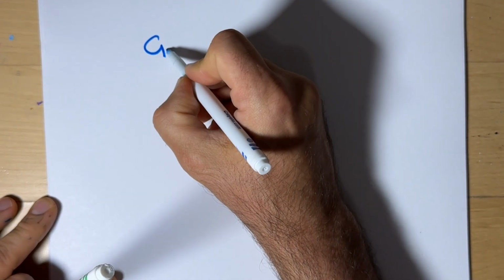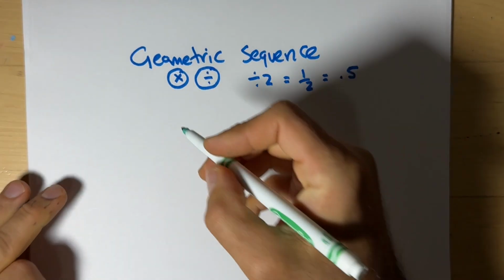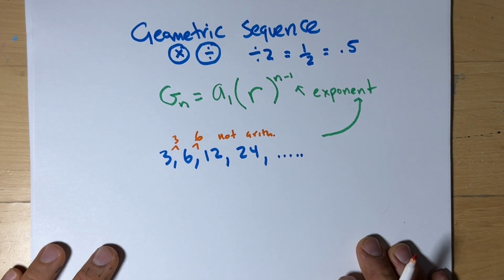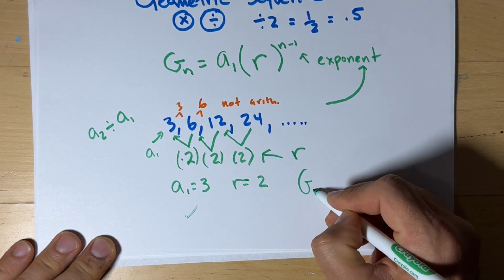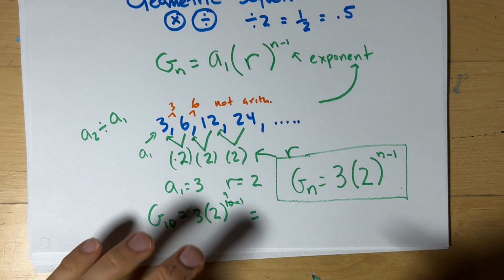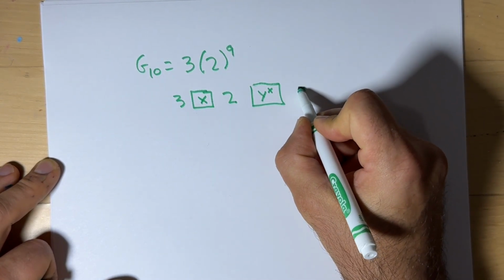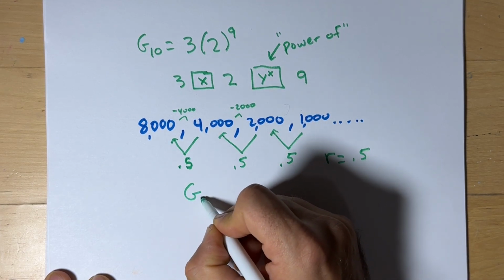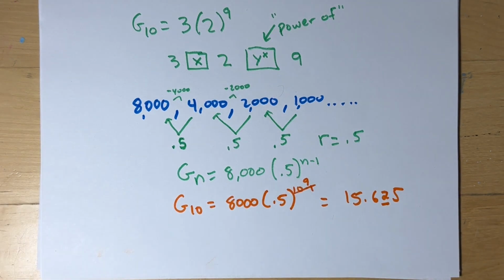Geometric Sequence - Explicit Formula